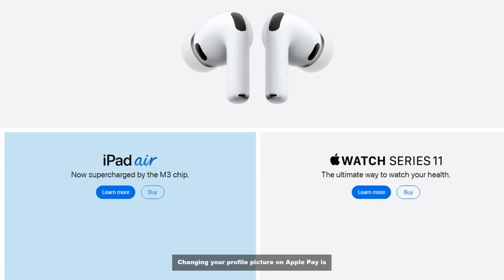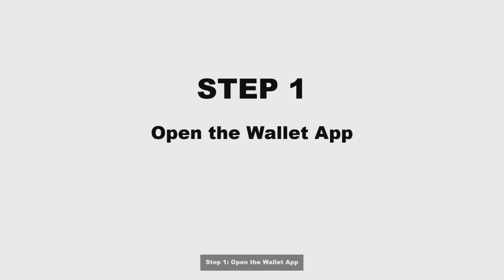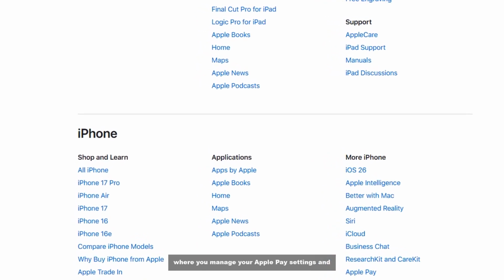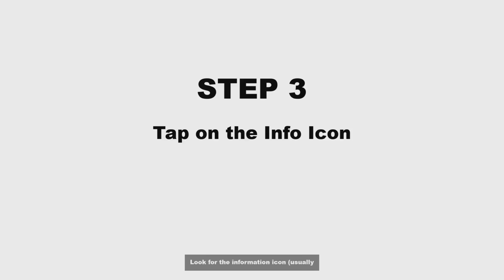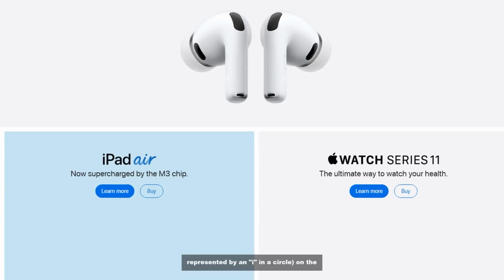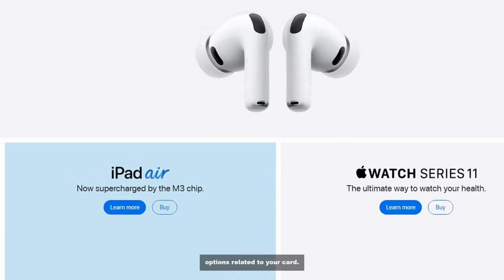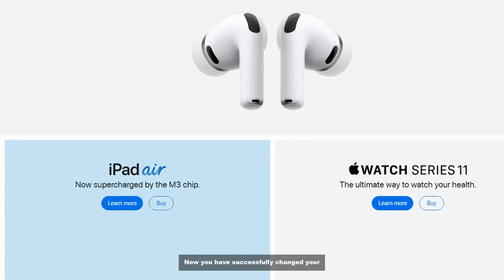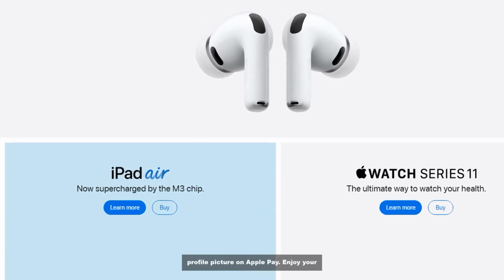How To Change Profile Picture On Apple Pay 2025 (2026)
In this video, we will guide you through the process of changing your profile picture on Apple Pay in 2025. Learn the simple steps to update your profile and enhance your digital wallet experience.